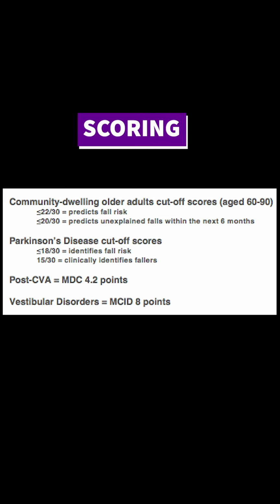Functional Gait Assessment